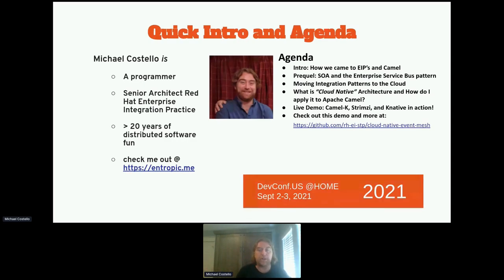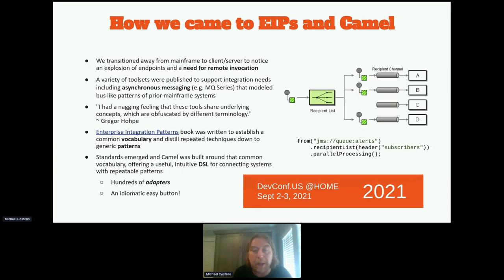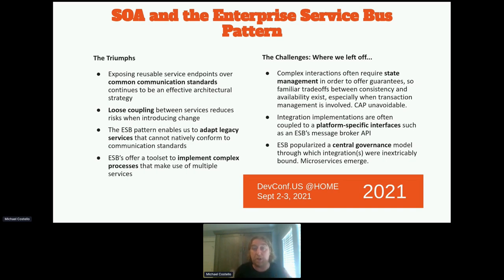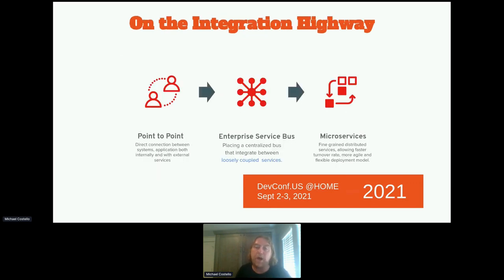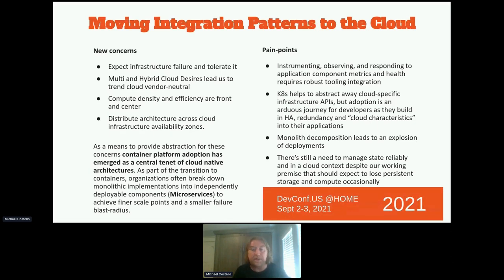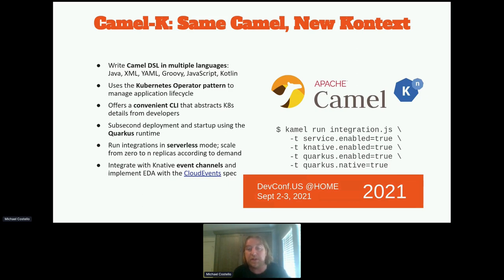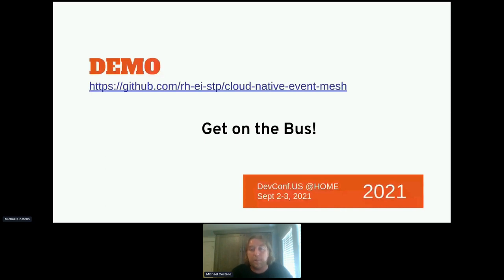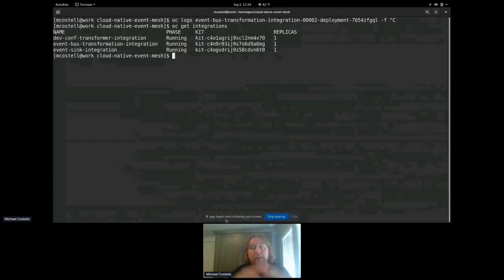What is Cloud Native Integration?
The terms "cloud" and "Cloud Native" have become important in the software industry, alluding to significant change and a flurry of new techniques aimed at providing ever increasing efficiency, and efficacy for modern compute platforms. "Cloud Native", when used to describe software, implies architecture that capitalizes on the capabilities of "cloud" infrastructure, however, there is no clear consensus around which concrete architectural characteristics should be exhibited by Cloud Native deployments. Some of this ambiguity derives from inconsistent views of the term "cloud" itself, and the relevant context applied when cloud infrastructure is in use. More specifically, as enterprises attempt to solve common problems using integration technologies and middleware at large, implementation teams are often left to determine for themselves how best to leverage cloud infrastructure and Cloud Native architecture for efficiency, stability, and reliability gains. The purpose of this discussion is to introduce an easy button for cloud native development to meet hybrid-cloud, multi-cloud, and event driven characteristics of cloud native development using Apache Camel-K, Knative Serverless Runtimes, and Apache Kafka as a backbone for a multi-cloud architecture.